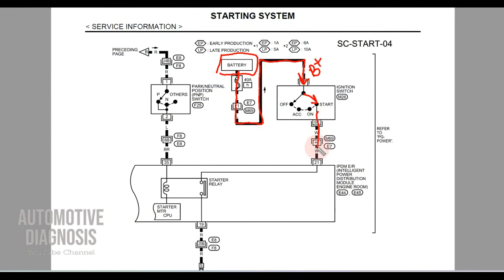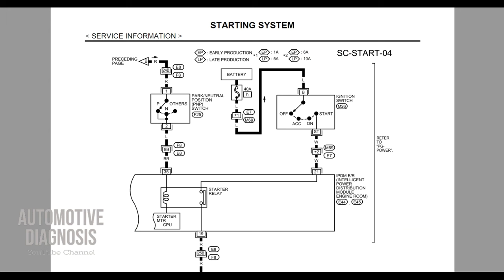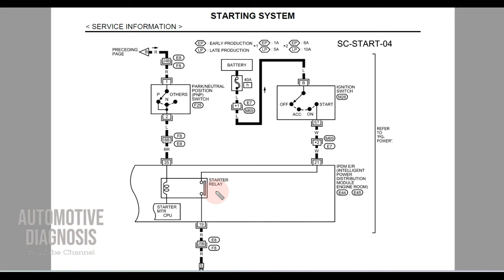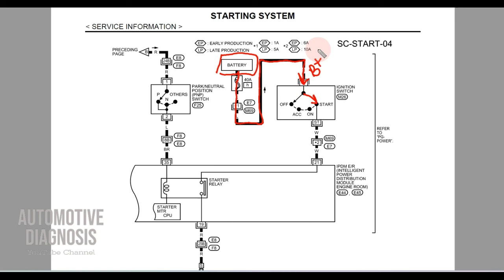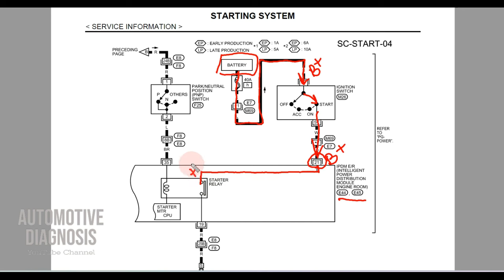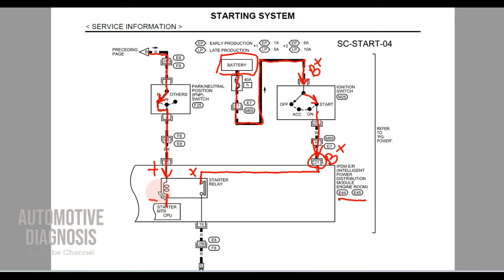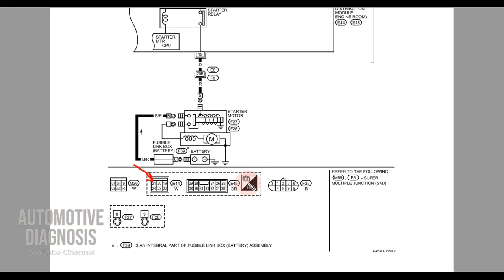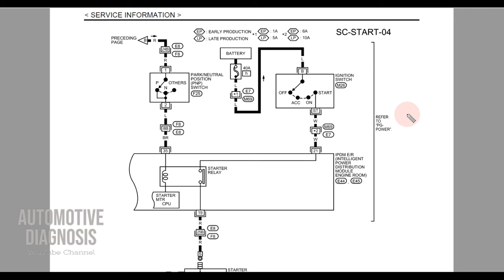Read and Analyze NISSAN Wiring Diagram & Find Connector, Pins, Wires on the Car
In this video I show you how to read and analyze wiring diagram on Nissan. I explain how to find the components, wire colors, pin numbers, connector details and many more. I also show you how to find all these on a real car. I show you how to find the wires and connectors on two components on the car to use the wiring diagram practically.

We have some other videos for reading the wiring diagram, you can find them in the following links:

Also, you can find "How to Test a Relay & the Relay Circuit" in the following link: